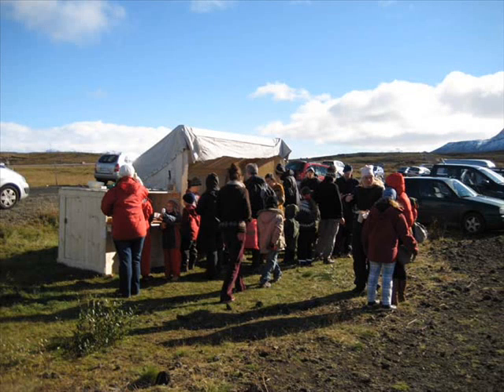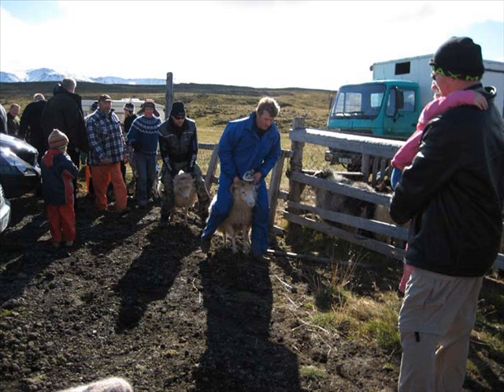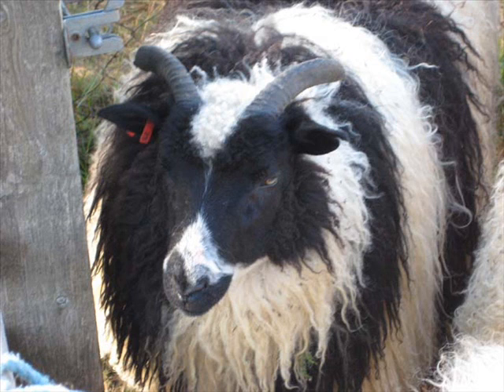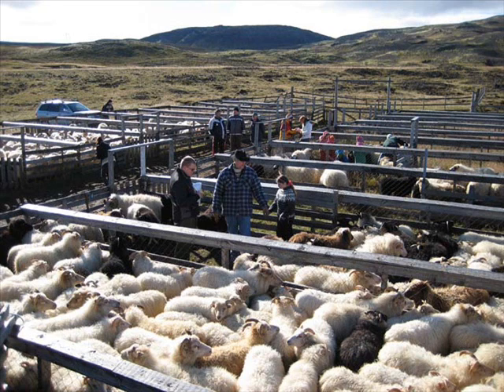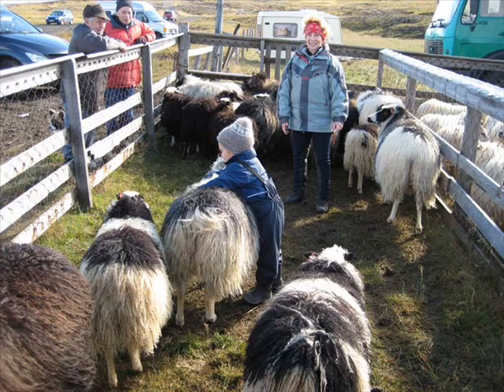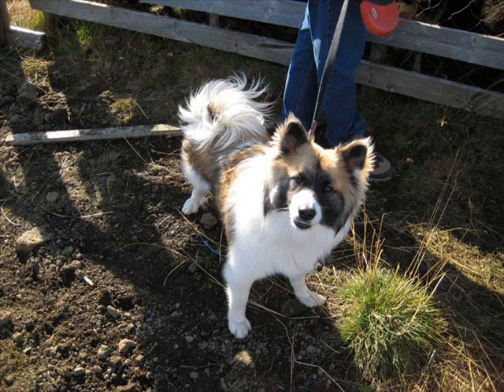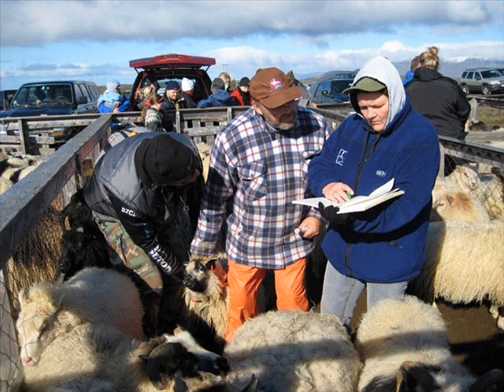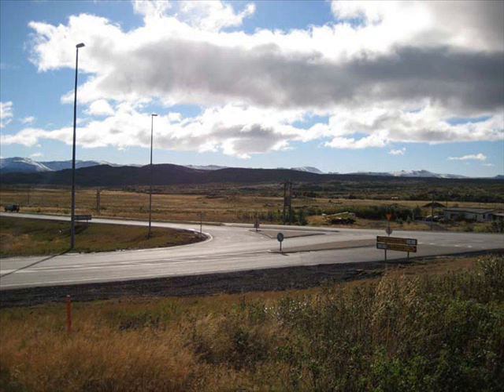Réttir 0001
Watch this video to experience réttir through an audio slideshow, the annual sheep round-up in Iceland. Every spring after lambing, farmers chase their sheep to the mountains where they spend the summer growing fat. Come autumn they herd them down to civilization again and choose which sheep become Christmas dinner.
Copyright Icelandreview.com